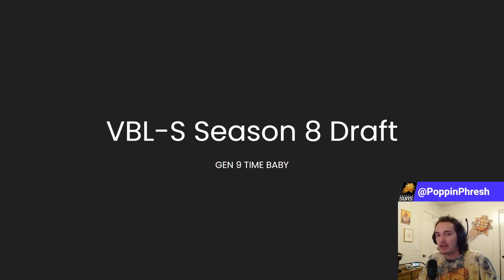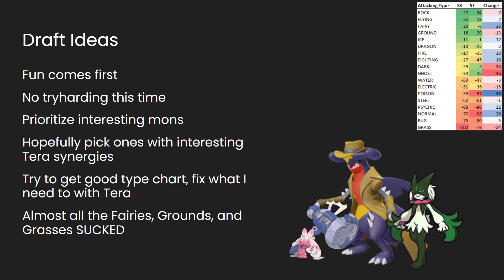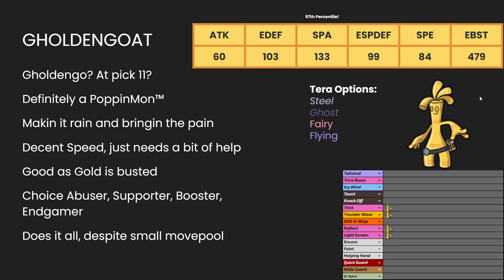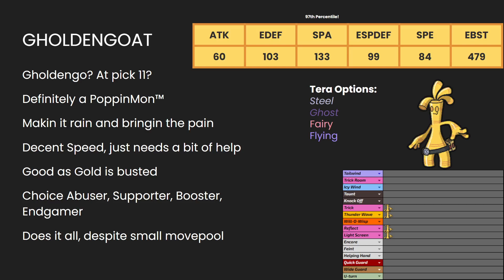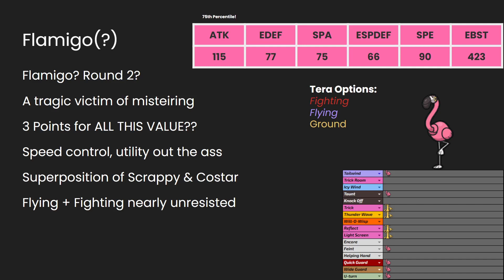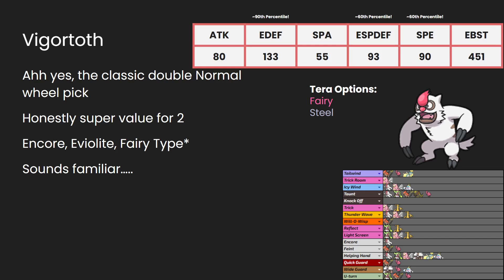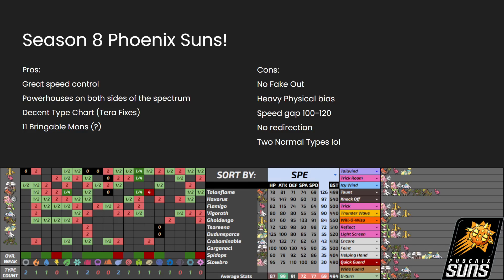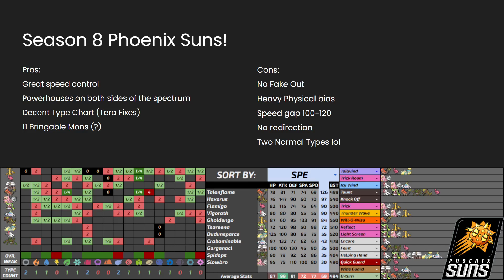I DRAFTED SPIDOPS AND WENT UNDEFEATED?? | VBL-S Season 8 Draft Review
This is a Spidops team, no matter what the content of this video says